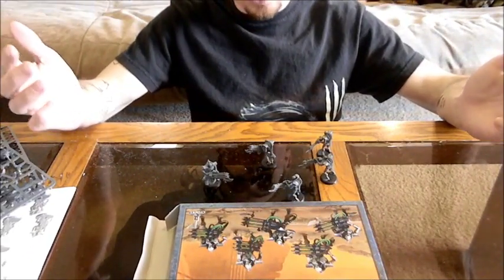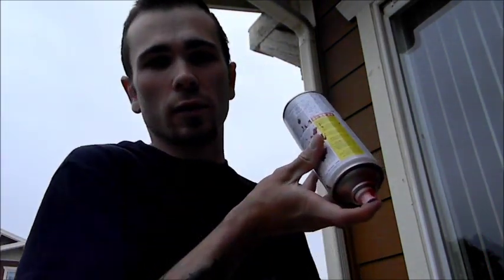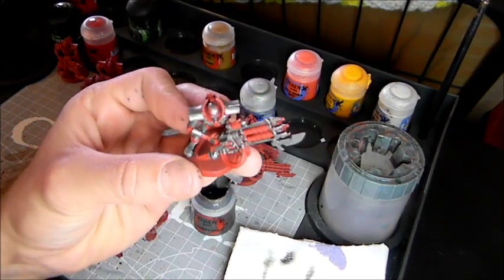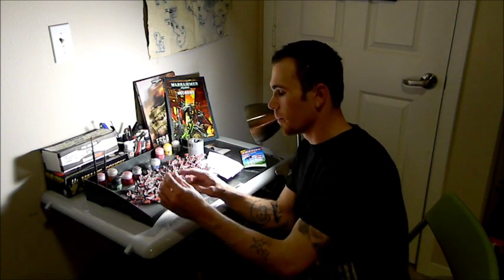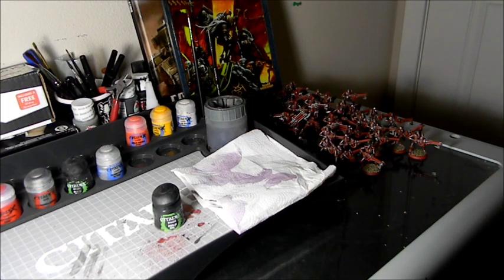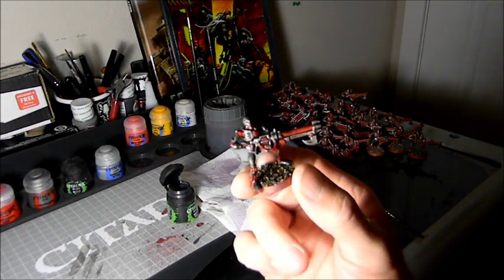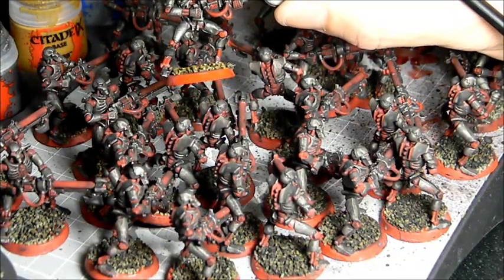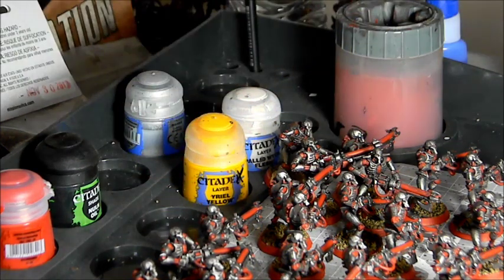Building a Necron Dynasty 40k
dont neglect those thousands of points of old army you have laying around your room. using quick easy steps, you can get it all painted in just the span of a 3 day weekend. its really quiet easy. get your friends together and have them help. its very fun and a great feeling of accomplishment will over whelm you when you get to play your next 2000 point battle with a fully painted force.